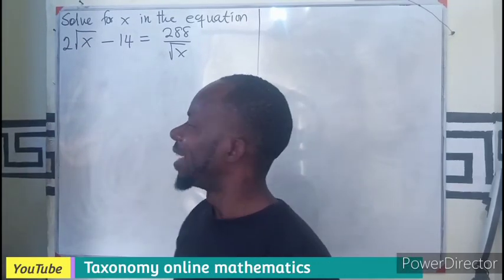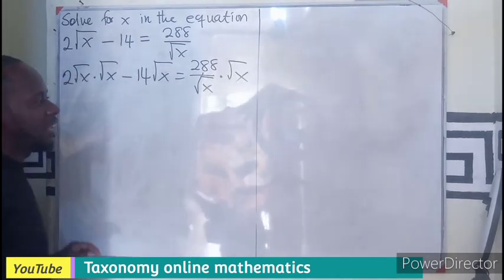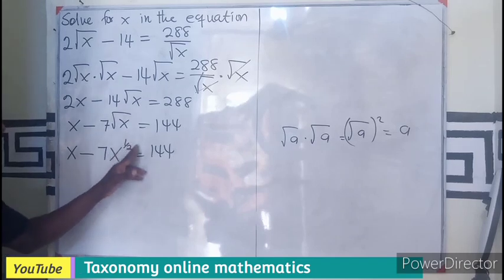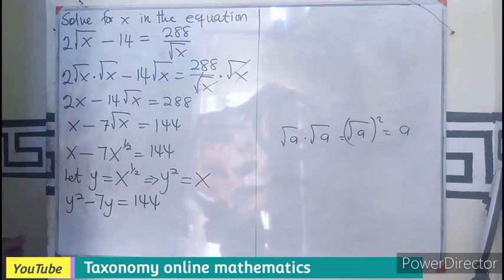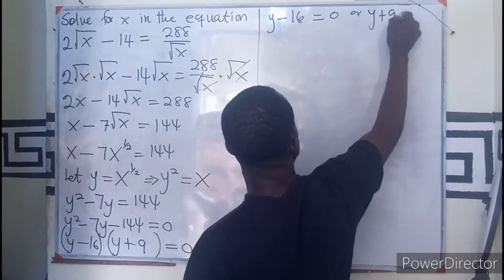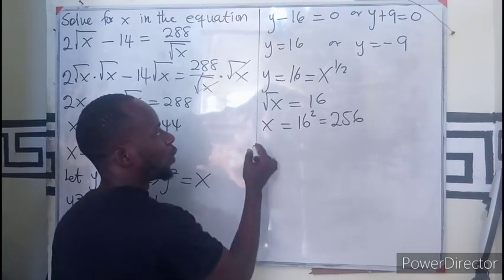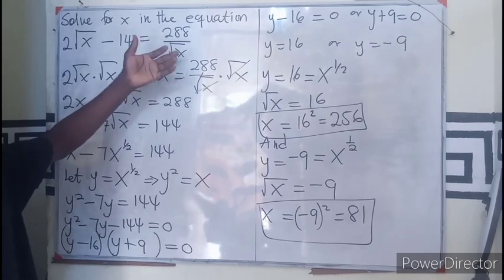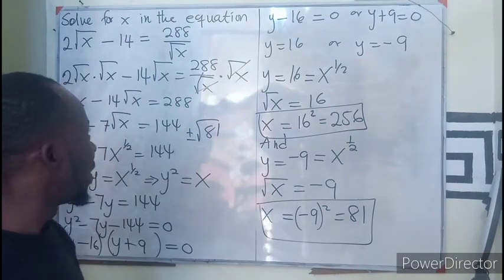Radical Equation involving fractions